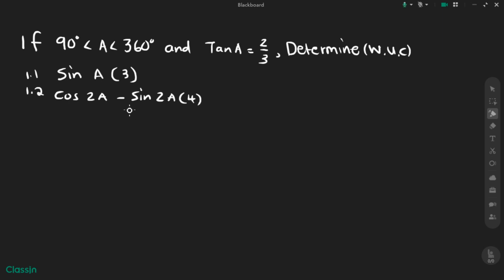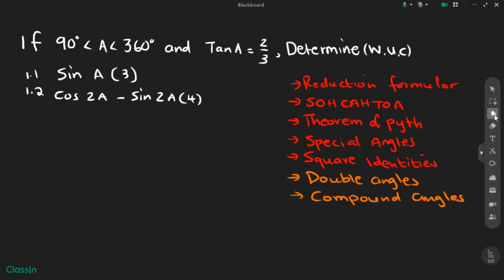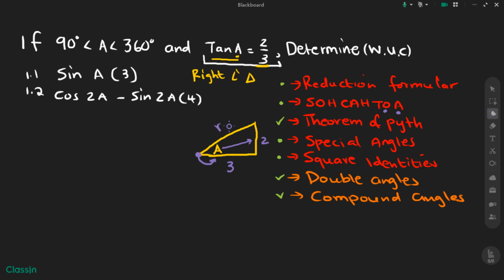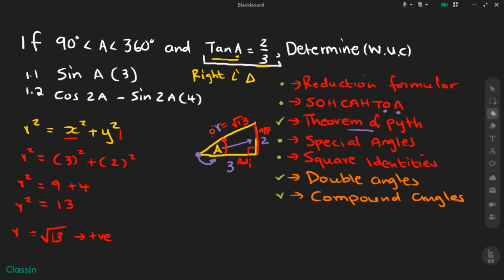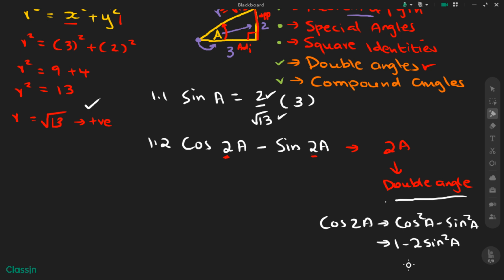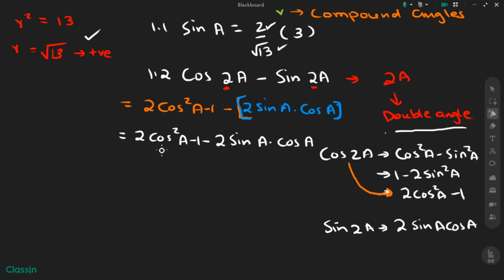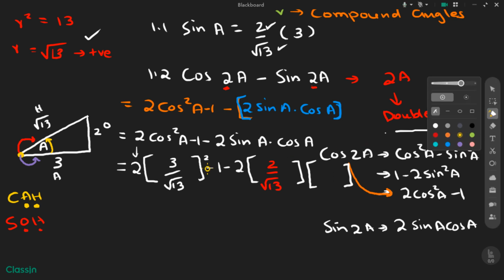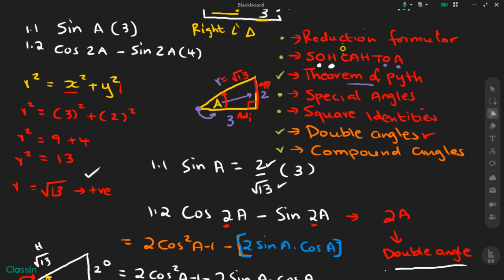Mr K Tutoring Trigonometry part 2